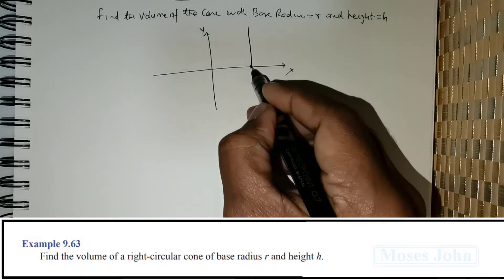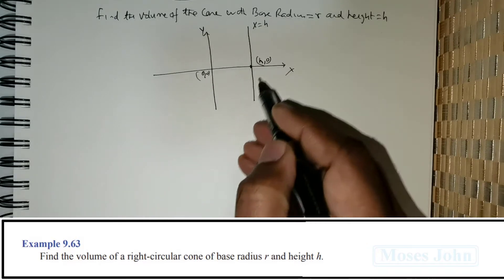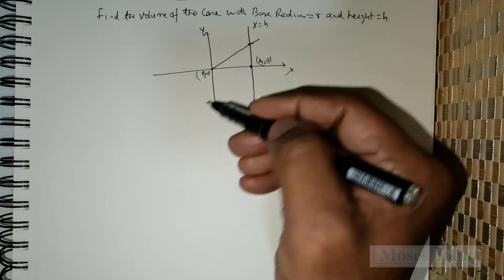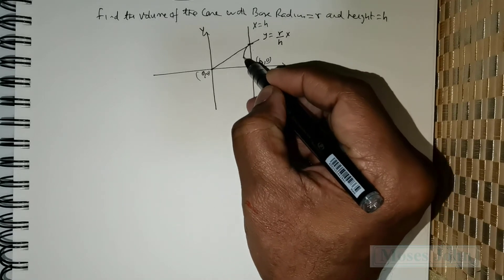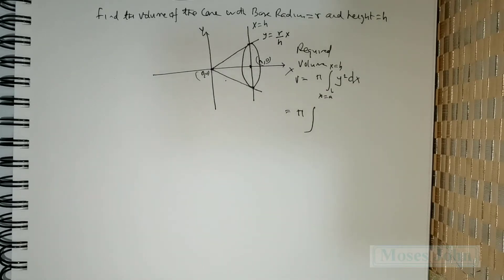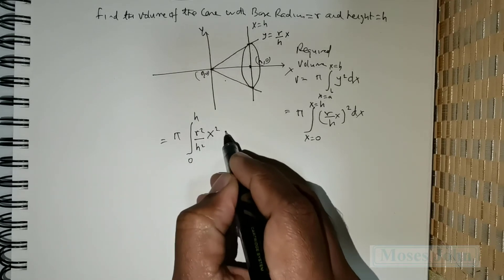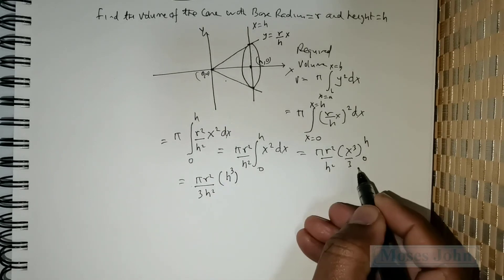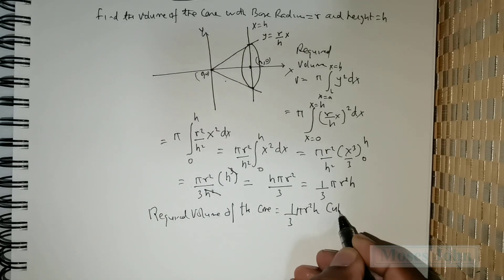Find the volume of a right-circular cone of base radius r and height h.: Example9 63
for complete Notes